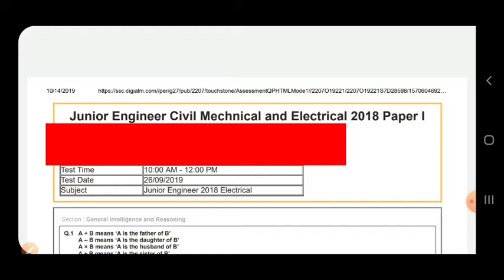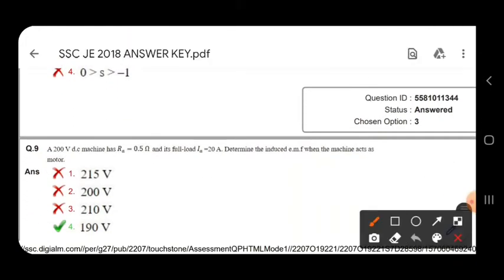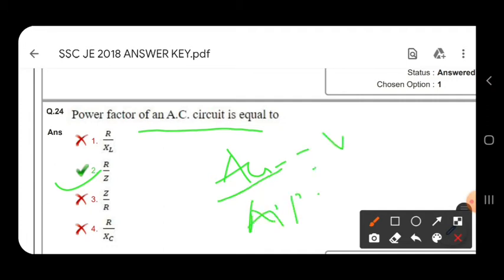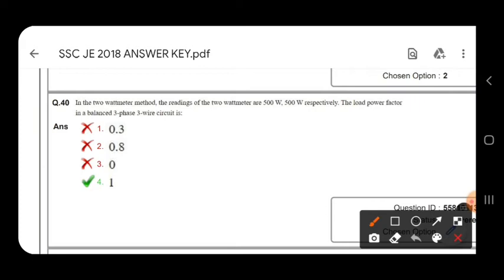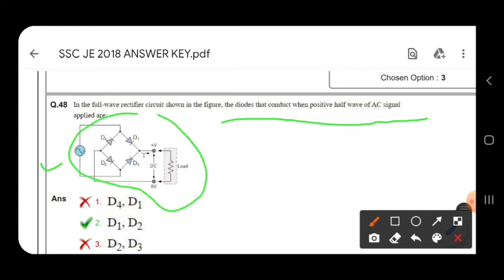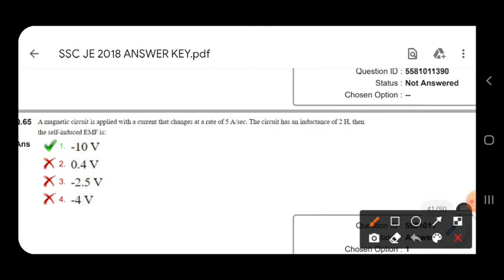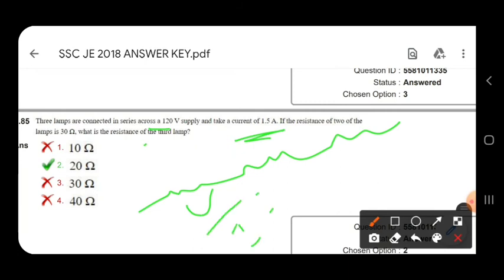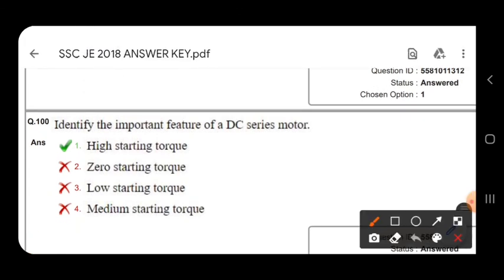SSC JE Civil Mechanical & Electrical Paper-01 || 2018||Electrical Paper fully solved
SC JE Civil Mechanical & Electrical Paper-01 || 2018||Electrical Paper fully solved ||

💥Source of Study Materials:Original

MCL,IOCL All state Electricity Board, All PSU sector and all Central Government organizations JE and Technician Exams.

In this video we have covered total 100 questions of General Electrical Engineering paper except General intelligence and reasoning part.

We will try to make video of general intelligence and reasoning part videos very soon.

Must watch full videos and if any confusion or any suggestion ,Click to comment box.

All the best for your upcoming exam to all students.